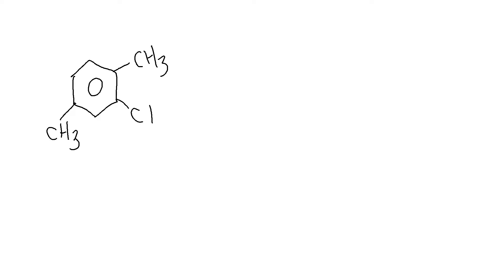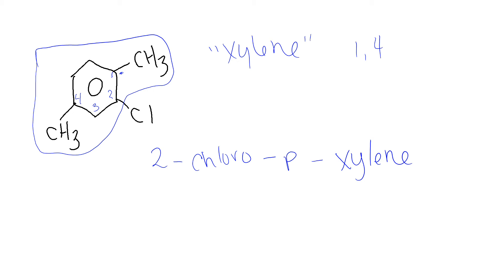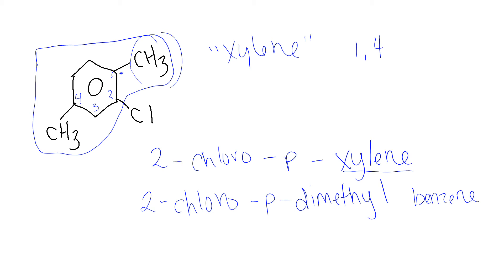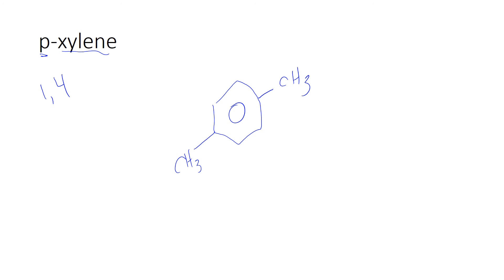Naming & Drawing Aromatic Hydrocarbons